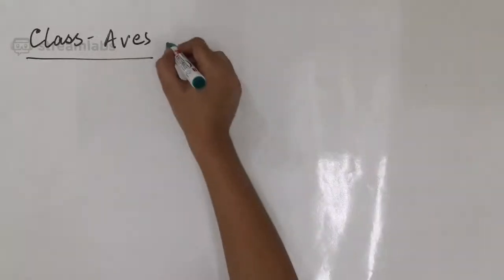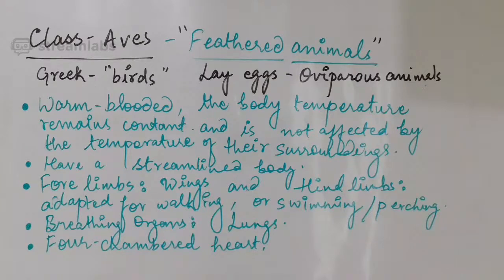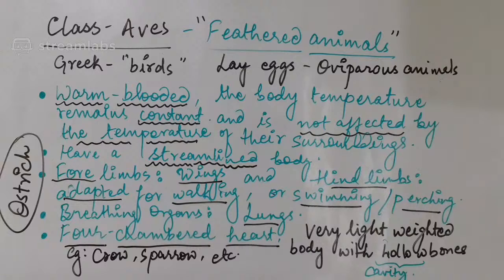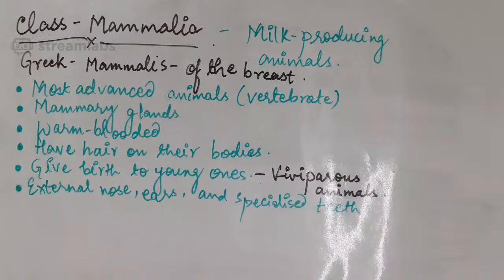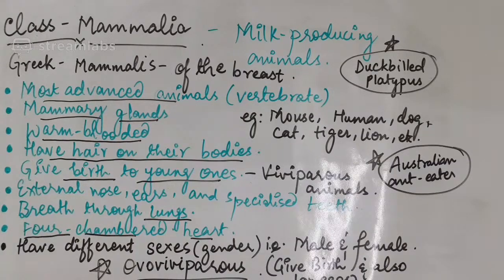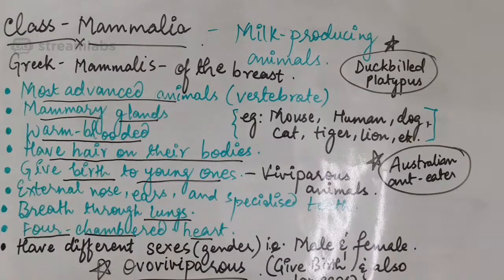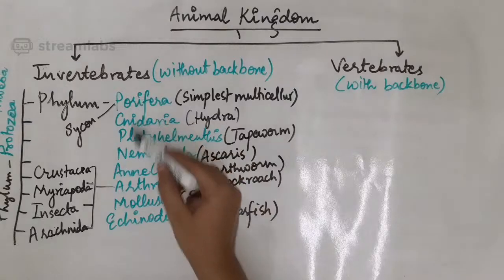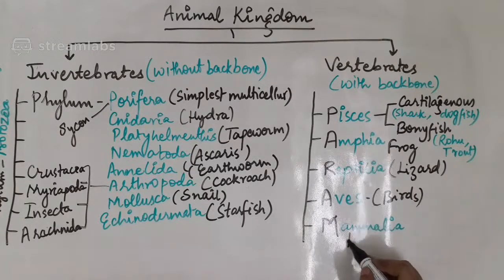ICSE-VII BIOLOGY (CHAPTER- 4 CLASSIFICATION OF ANIMALS)